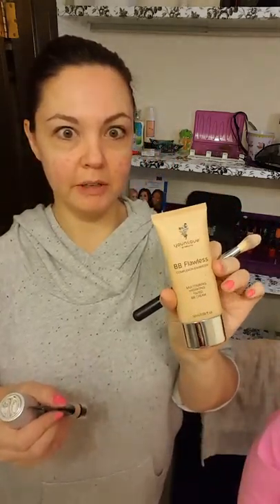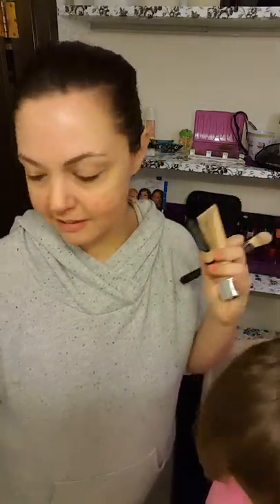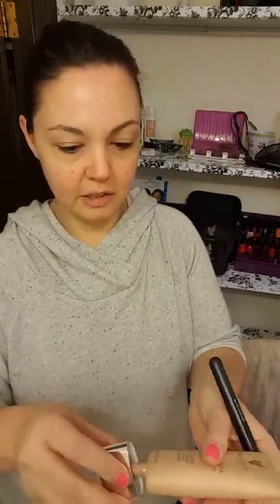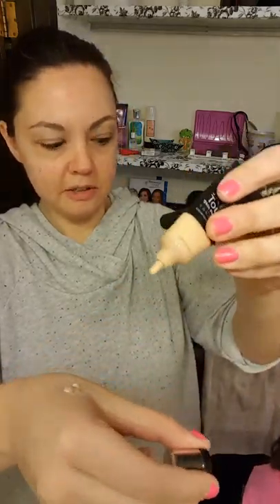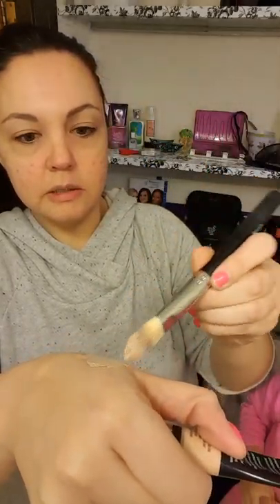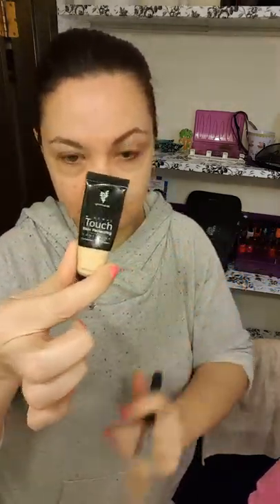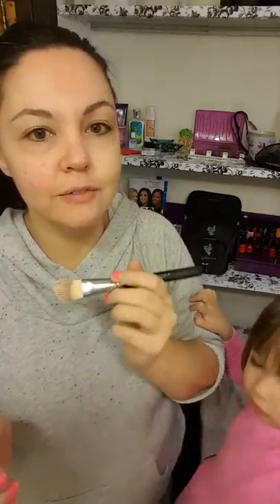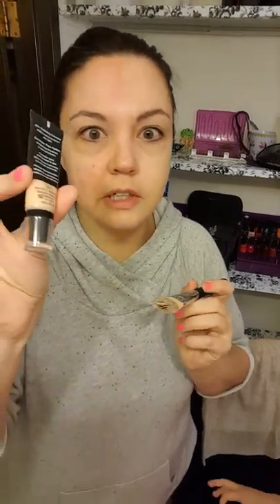Younique BB Cream & Touch Concealer Mixed